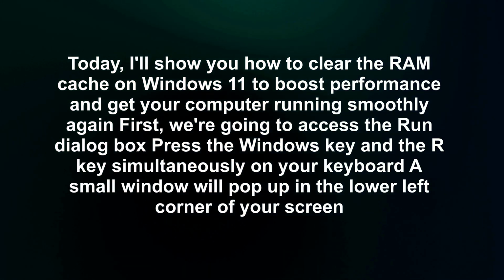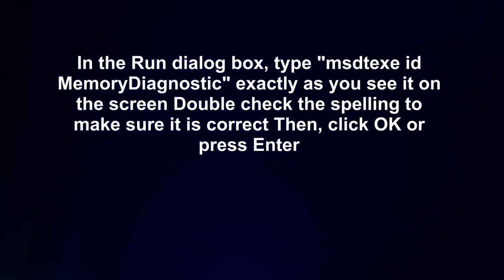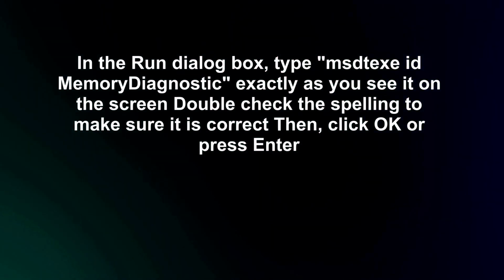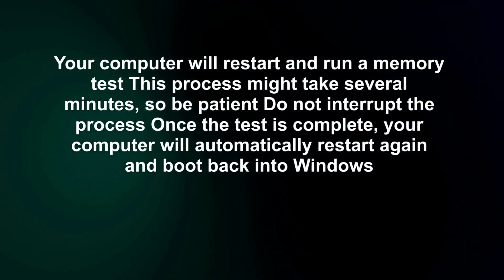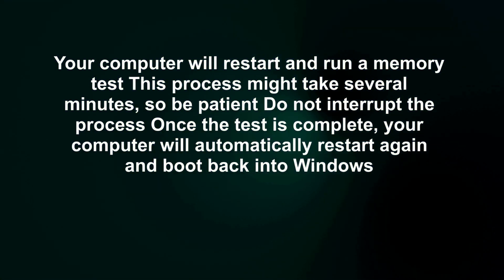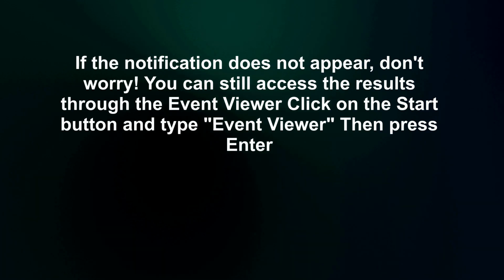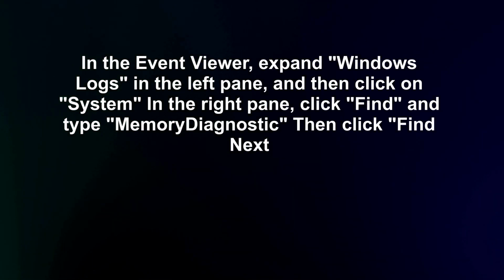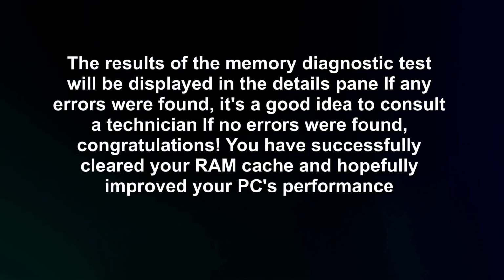How To Clear Ram Cache On Windows 11 - UPDATED!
How To Clear Ram Cache On Windows 11 teaches you how to clear the RAM cache on your Windows 11 computer, which can help improve performance by freeing up memory and resolving memory-related issues. Improve your PC's performance with a RAM cache cleaning.

00:00 Intro
00:06 Accessing the Run Dialog Box
00:14 Typing the Command
00:21 Opening Windows Memory Diagnostic
00:26 Restarting and Running the Diagnostic
00:35 Viewing Diagnostic Results
00:42 Accessing Results via Event Viewer
00:55 Interpreting the Results